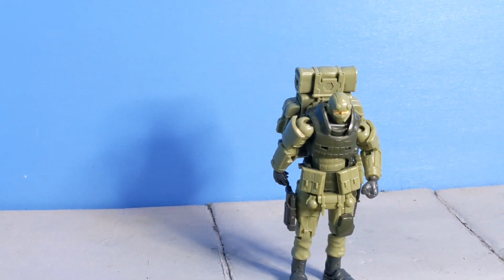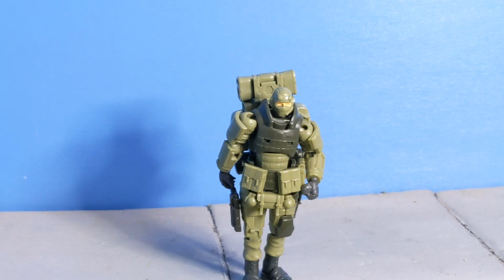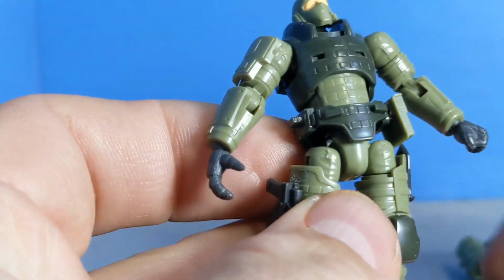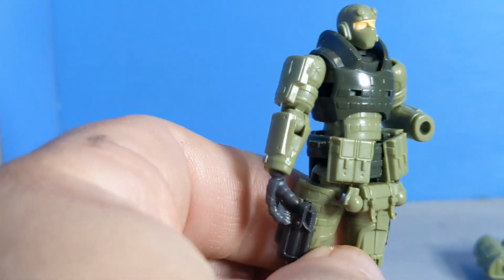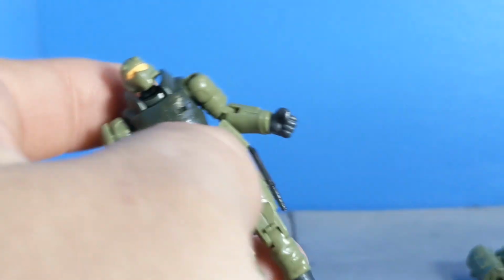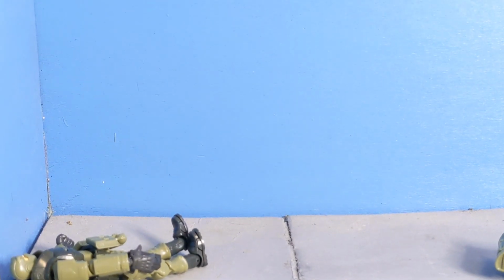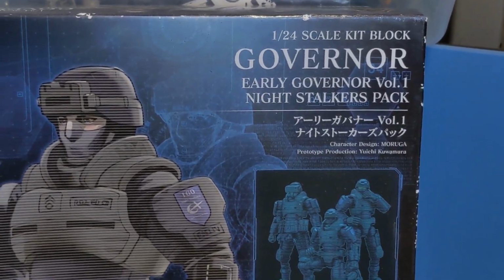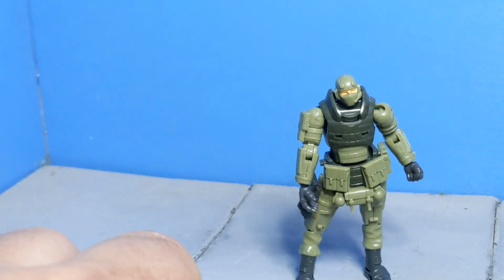Back at it with Hexa Gears! Let's go back to the basics with Early Governor Vol.1 Jungle Type!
Today, Let's take a look at another Early Governor front the great line, Hexa Gears from Kotobukiya!

I'm in love with these small kits and this one tanks, to me, as one of the tops, because it just comes with SO MUCH. Reminiscent of Number 57 kits, there's just so many options to choose from!

Watch me show off the options and get slightly frustrated at the few weaknesses of these little kits!
It's great to see these things evolve :)